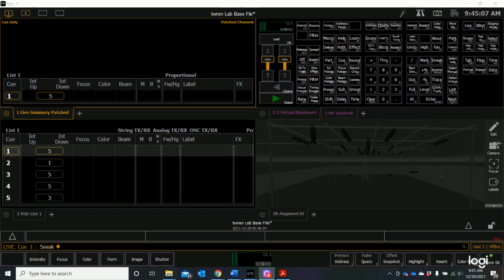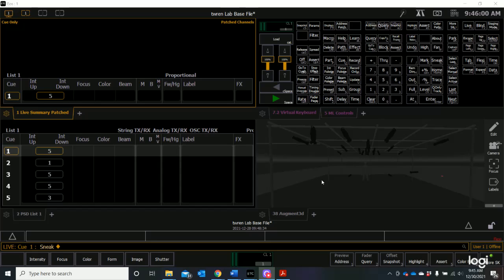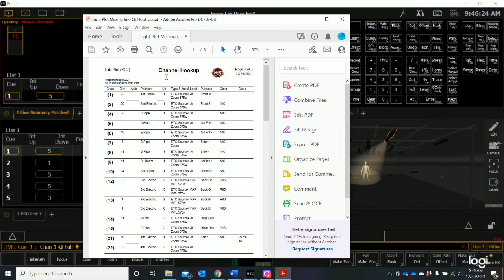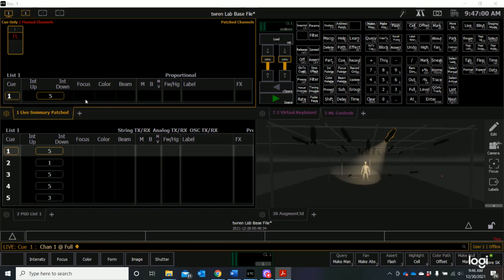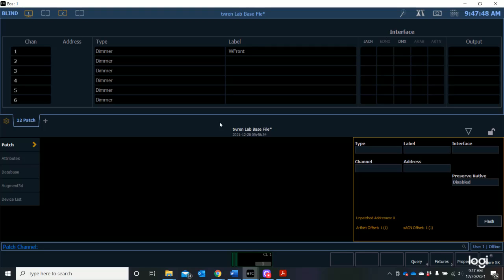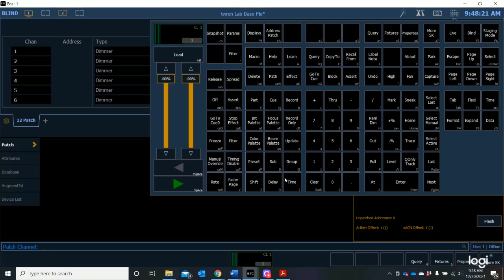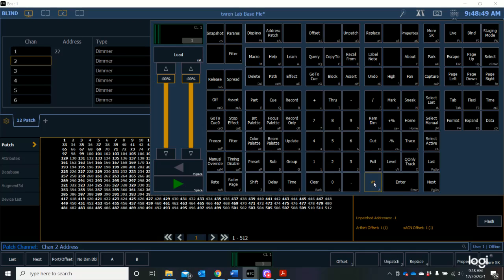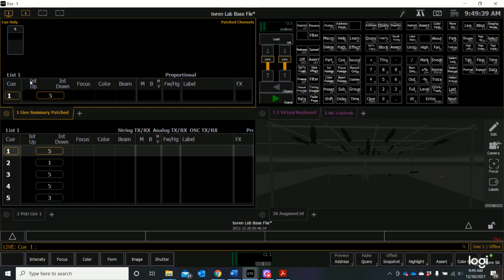ION Patch1 Assign Address to Channel